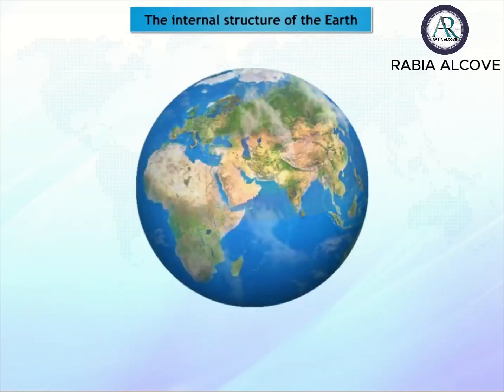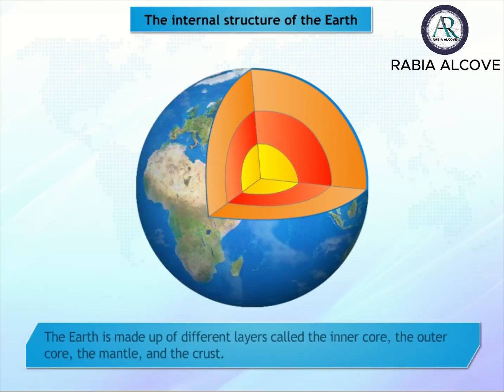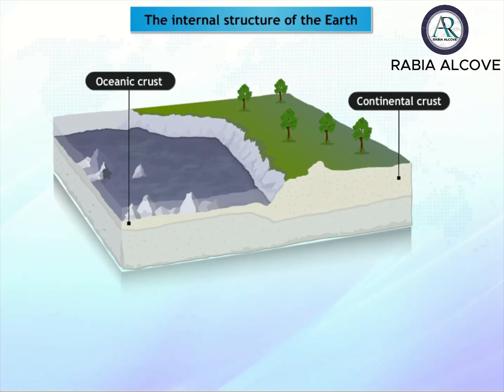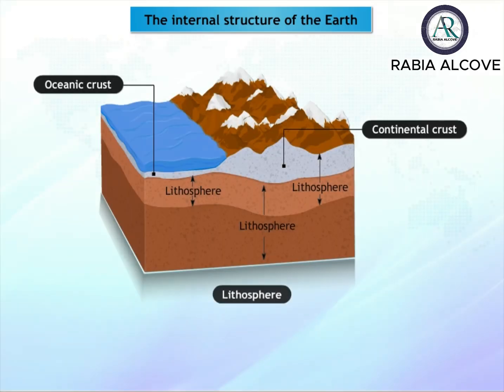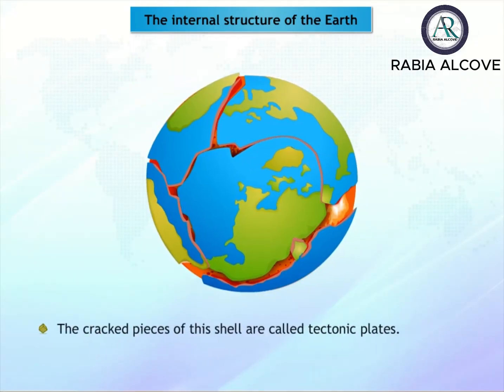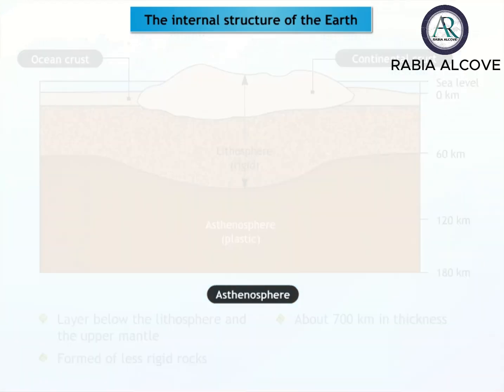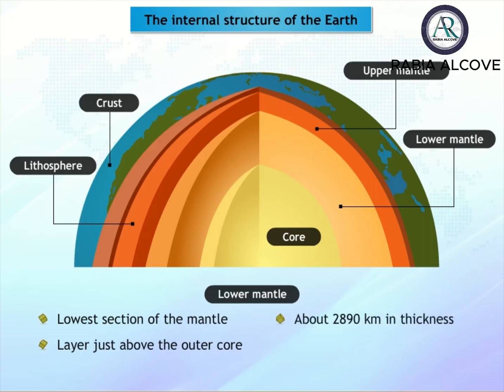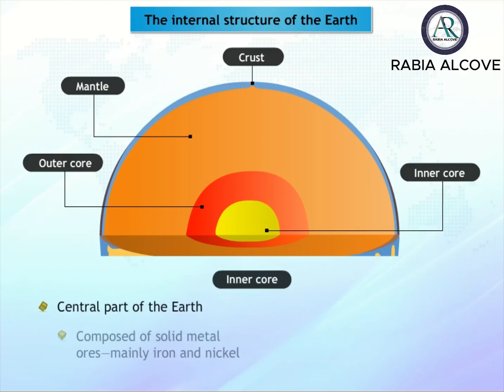INTERNAL STRUCTURE OF EARTH, The Earth's inner layers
The Earth's Inner Layers: A Journey to the Core

Beneath the familiar surface of our planet lies a complex system of layers, each with its own unique characteristics. The Earth's internal structure can be divided into three primary components:

Crust: The outermost layer, it's the thinnest part of the Earth, consisting of solid rock. There are two types of crust: continental and oceanic.
Mantle: The thickest layer, making up about 84% of Earth's volume. It's composed of mostly solid rock, but it can also be partially molten in certain areas.
Core: The Earth's center, divided into two parts: the liquid outer core and the solid inner core. The outer core is made primarily of iron and nickel, while the inner core is believed to be a solid ball of iron and nickel.
These layers interact in fascinating ways, driving geological processes like plate tectonics, which shape the Earth's surface and influence life on it.